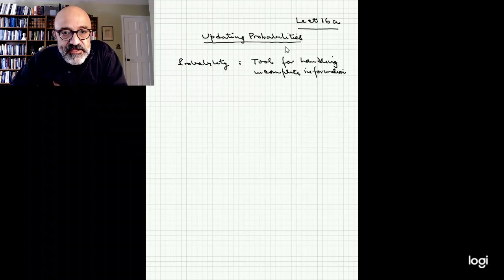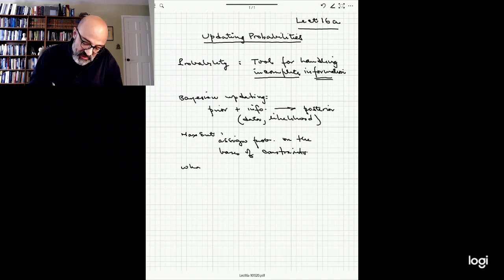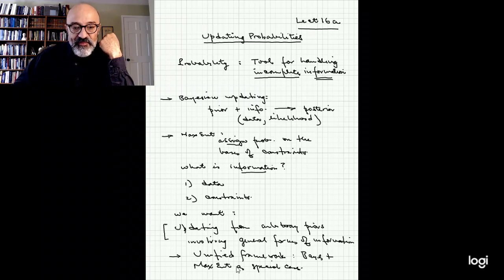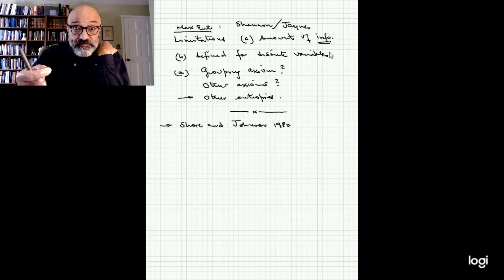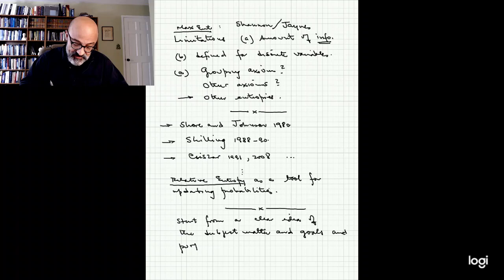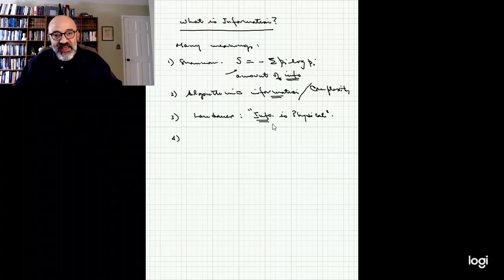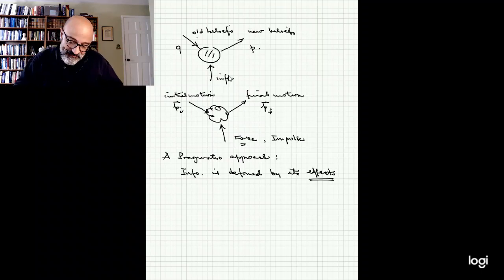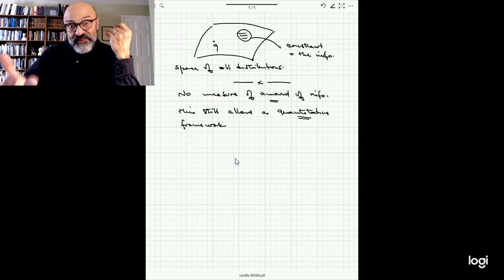Lecture 16 Part 1. Entropy III. Updating probabilities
Lectures 16-17
Derivation of Relative Entropy as the tool for updating.
Bayes's rule is a special case of entropic updating.